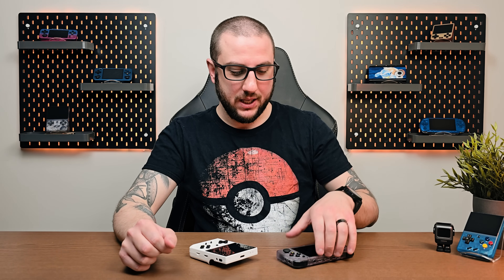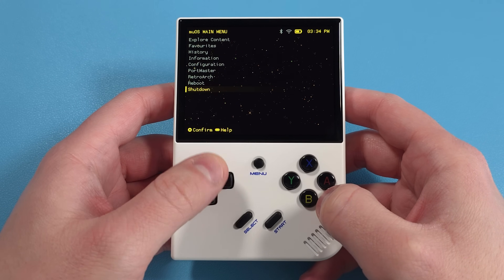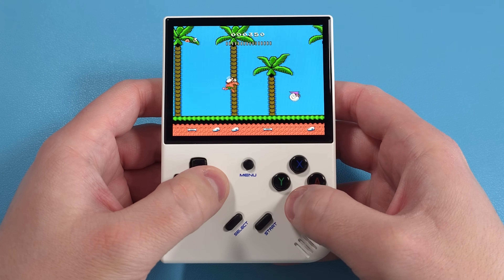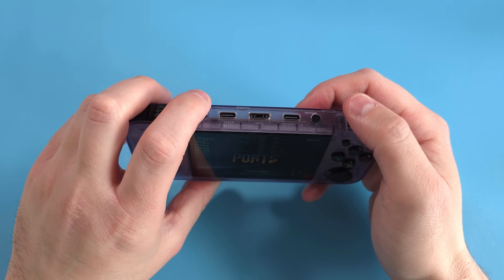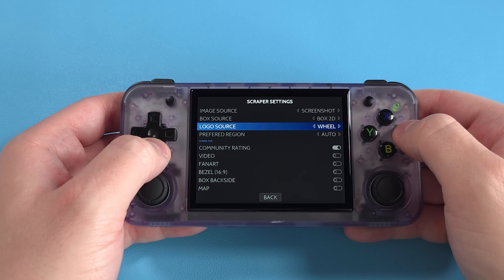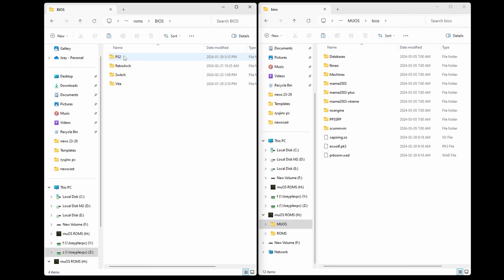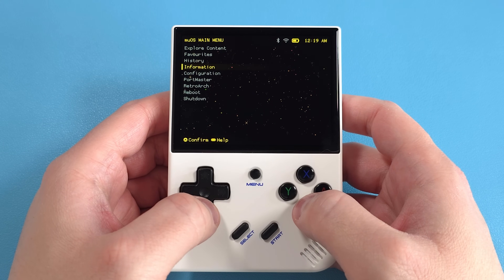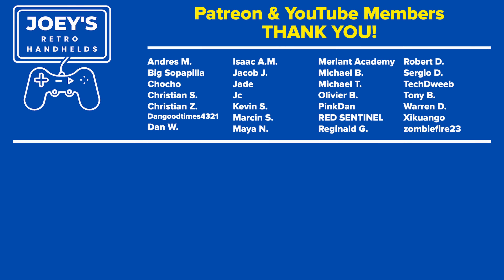Batocera Lite & muOS for the Anbernic RG35XX Plus/H!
128GB SD Card
256GB SD Card

Timestamps
00:00 - What is this video?
02:03 - Tour of both firmwares
05:17 - Batocera Setup
09:26 - muOS Setup
14:59 - Wrap Up